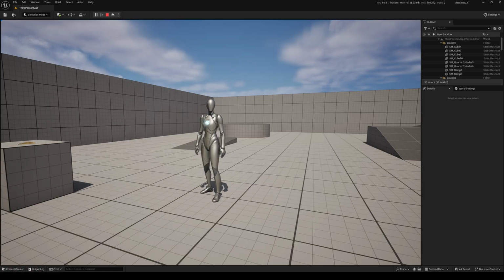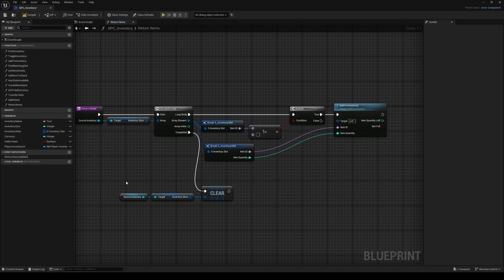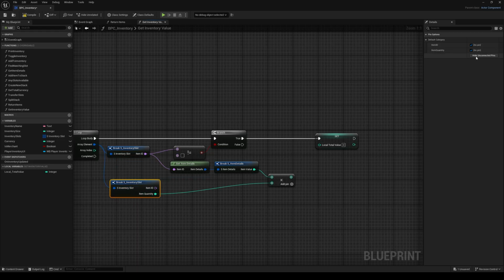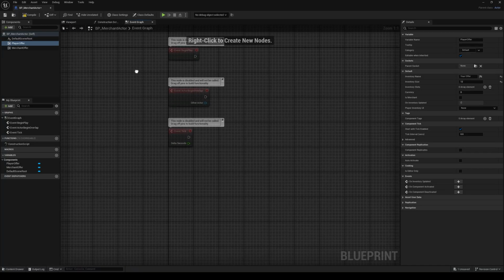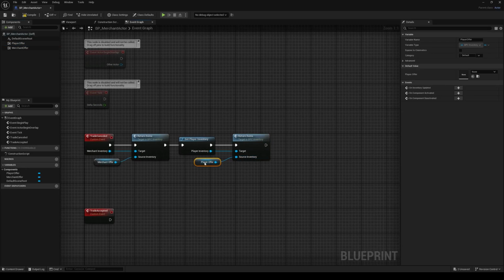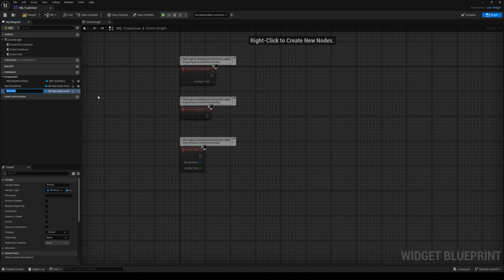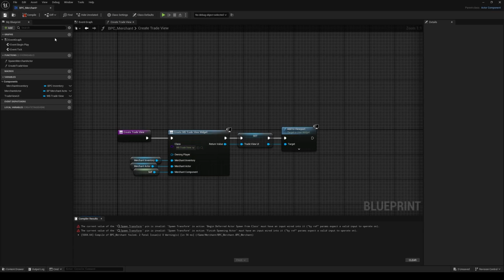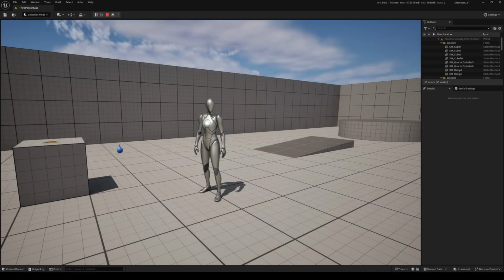Merchant Tutorial Part 7 (Trade Setup) - Unreal Engine 5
💬DESCRIPTION💬
Part 7 will cover the trade setup.

⌚TIMECODES⌚
0:00 - Intro
0:09 - Inventory Component
4:31 - Merchant Actor
8:06 - Merchant Component